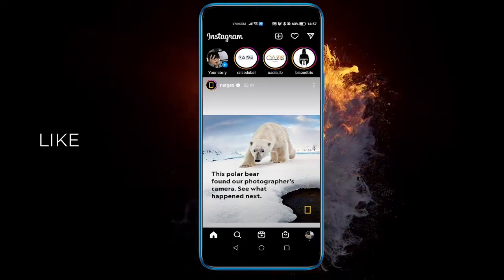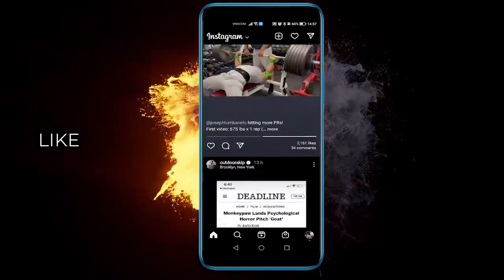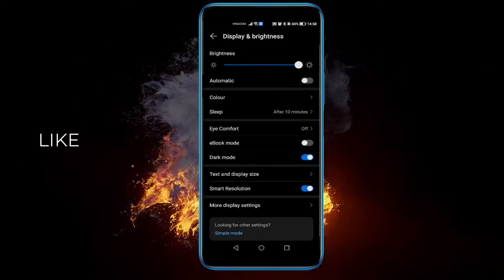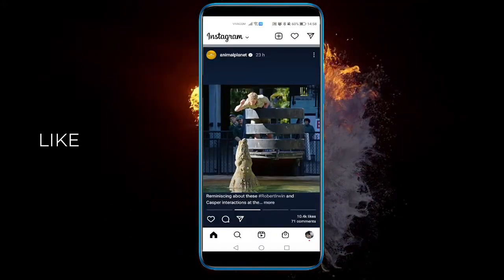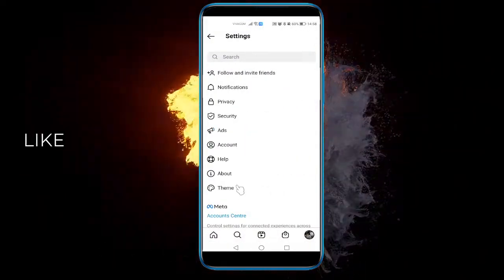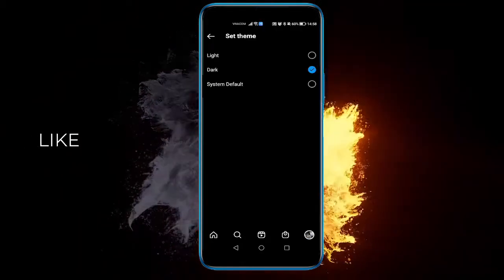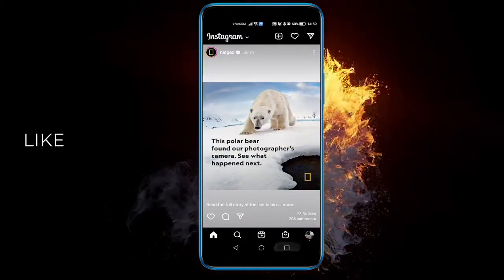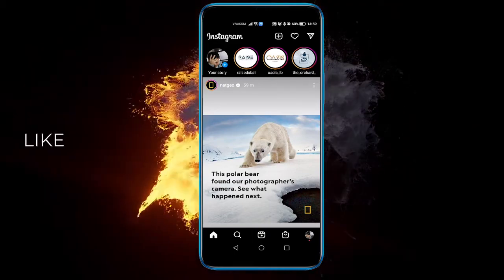How To Turn On Dark Mode On Instagram ✅ Simple & Easy 2022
In this video you will learn How To Turn On Dark Mode On Instagram ✅ Simple & Easy 2022